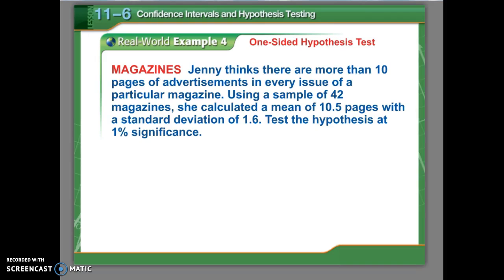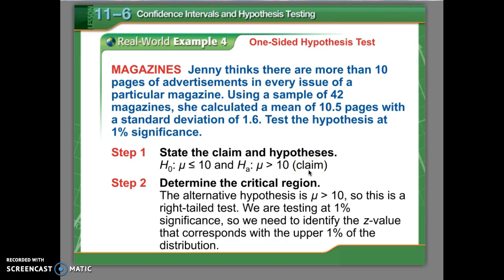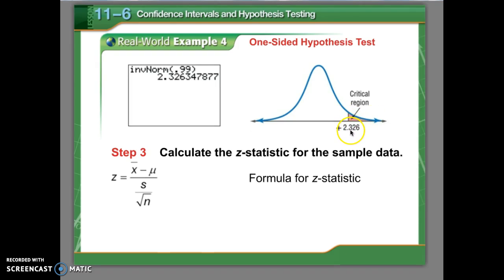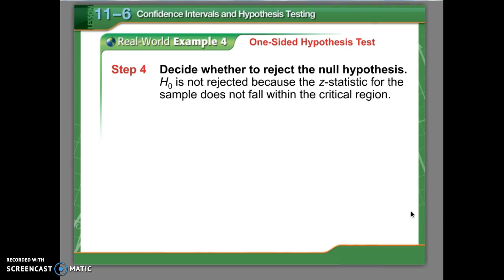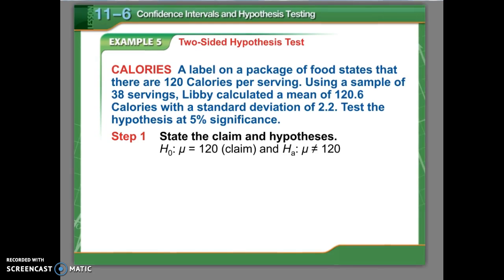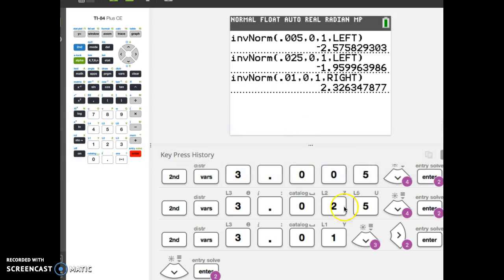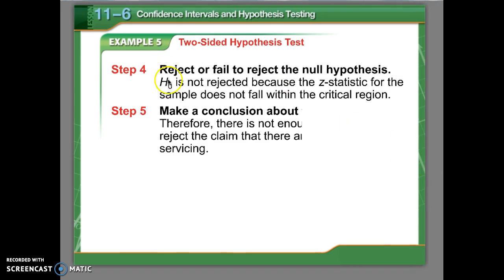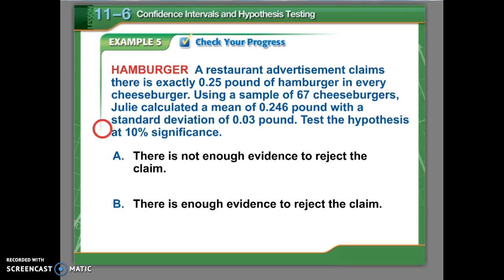Unit 5, Lesson 6, Examples 4-5